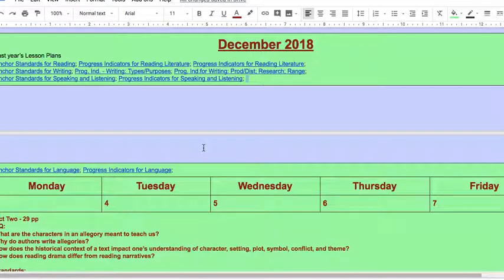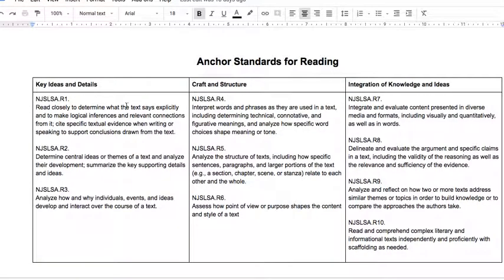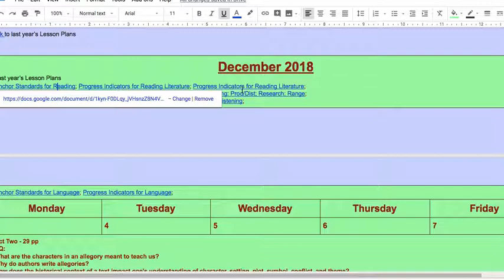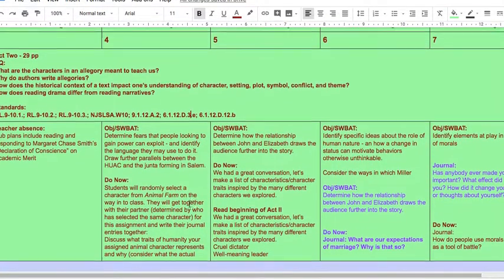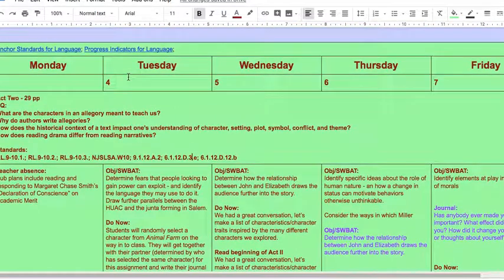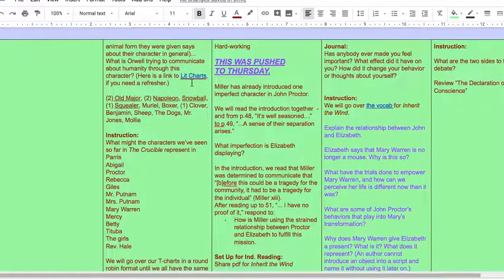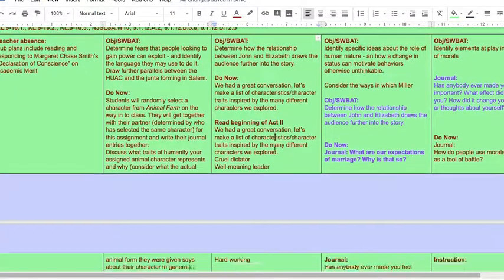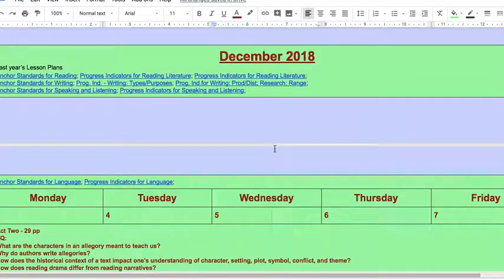Dow LP Evolution